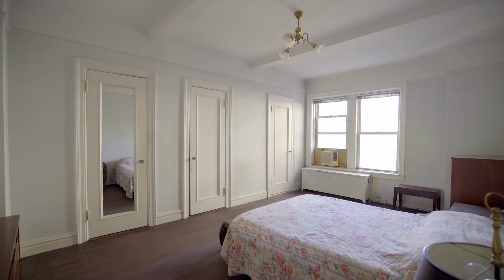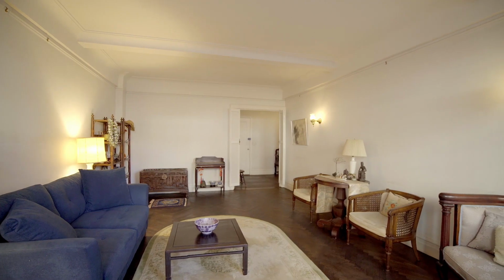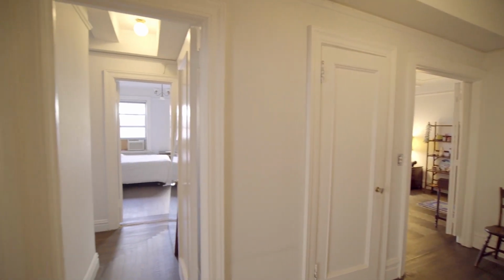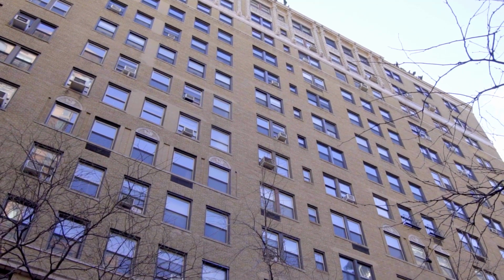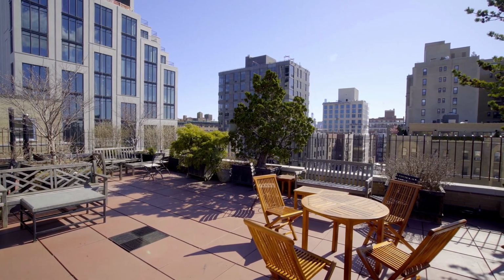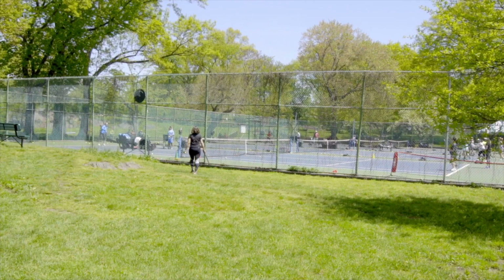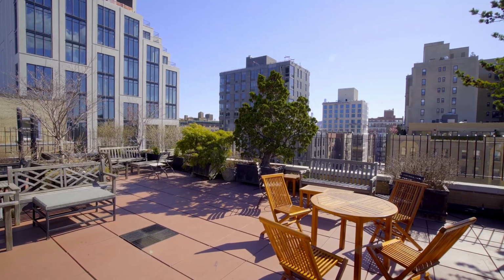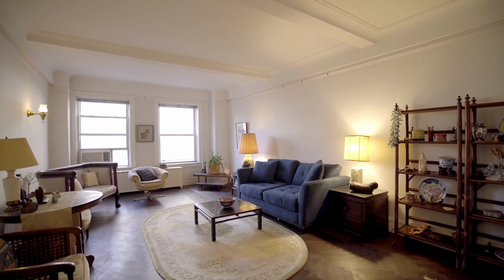250 West 94th Street 9D - Upper West Side, NYC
250 West 94th Street 9D - Upper West Side, NYC - Web ID: 21567803

Amelia S. Gewirtz

Listing Details

New Listing
Cooperative
Maintenance/CC: $3,162
Financing Allowed: 70%
Date Listed: 3/30/2022
Web ID: 21567803

Info & Amenities

Rooms: 5.5
Bedrooms: 2
Bathrooms: 2.0
Formal dining room: Yes
Air conditioning: Windowed
Washer and dryer: Yes
Pied-à-terre allowed: Yes
Period: Pre-War
Built: 1925
Building Type: High Rise
Doorman: Yes
Attended lobby: Yes
Health club: Yes
Laundry in building: Yes
Storage available: Yes
Pets allowed: Yes